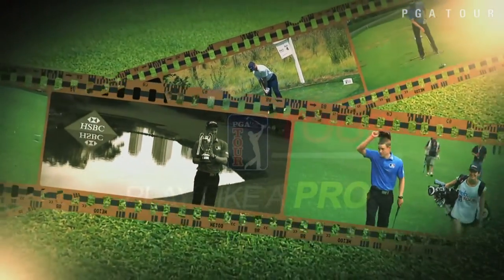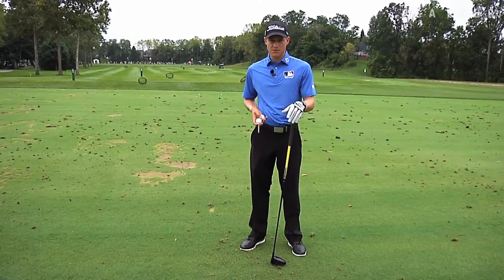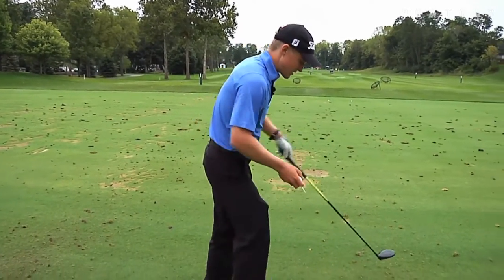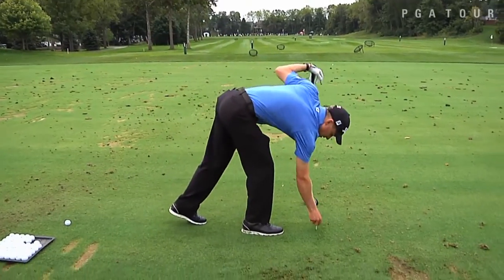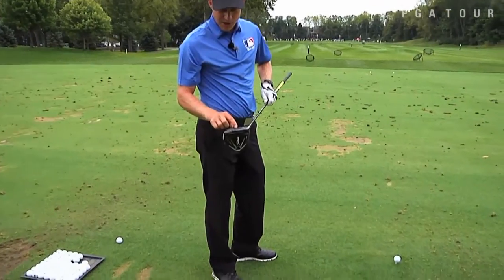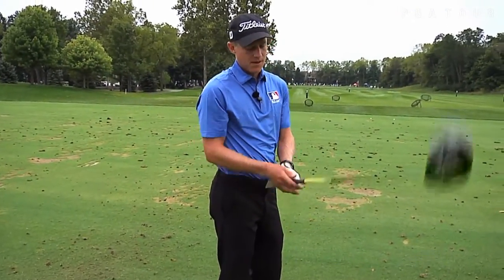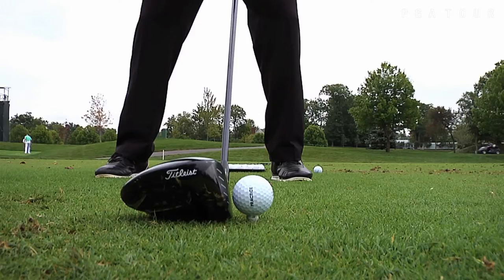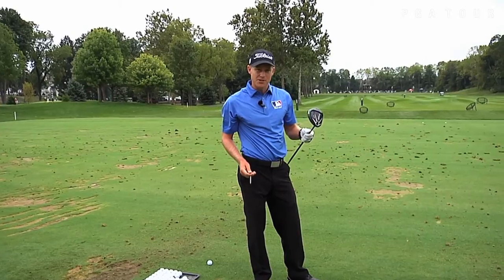Play like a Pro with Peter Malnati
Watch Peter Malnati as he shows you how to add an extra club to your bag by simply making one small adjustment.